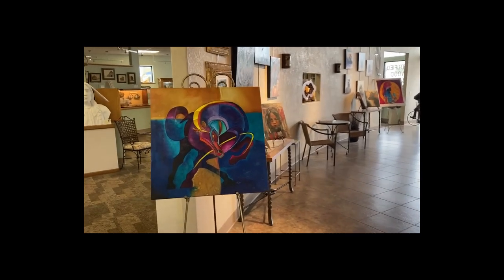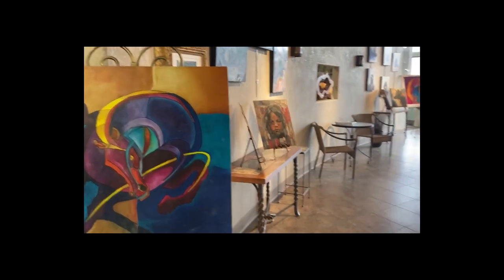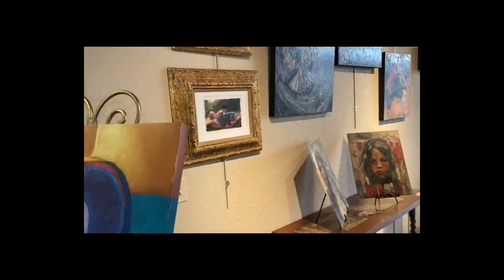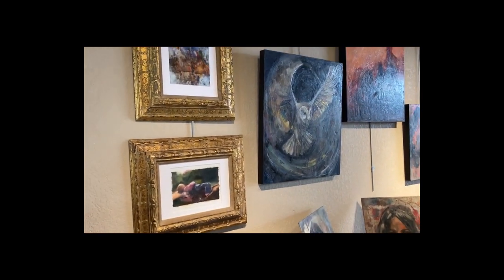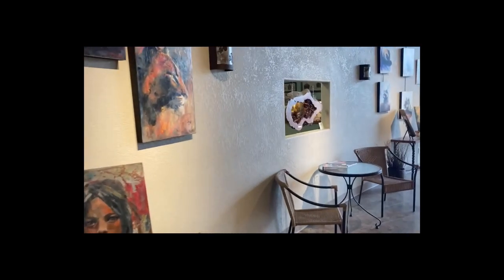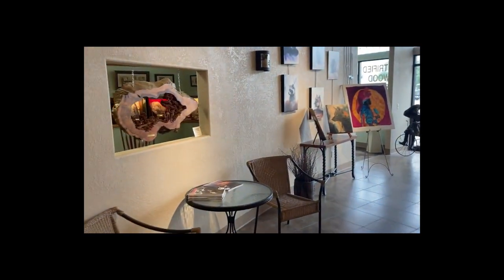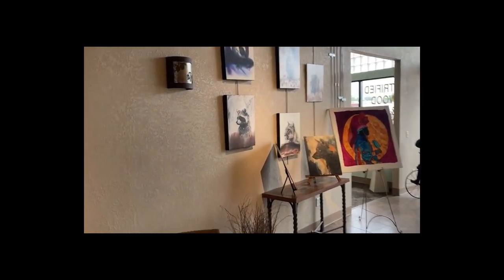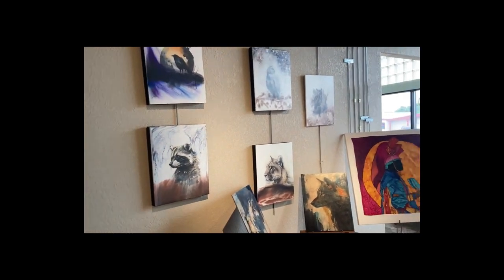Artist Alley/Studio Vlog/Petrified Wood Gallery Walkthrough Ogallala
Artist Alley/Studio Vlog/Petrified Wood Gallery Walk through Ogallala. This short video showcases a few pieces of my mixed media art. Encaustic, sik paintings, resin and other mixed media. A Gallery show video of only a few minutes.